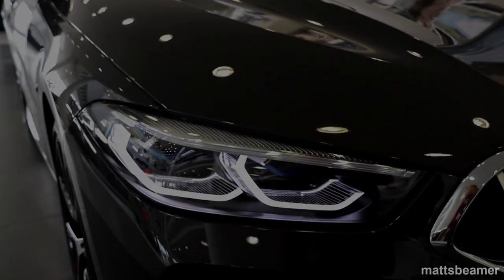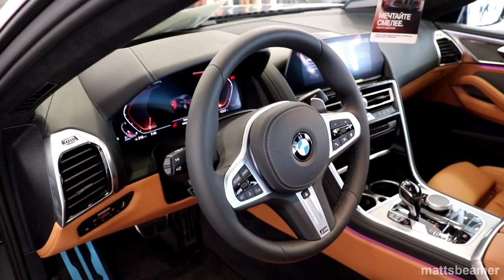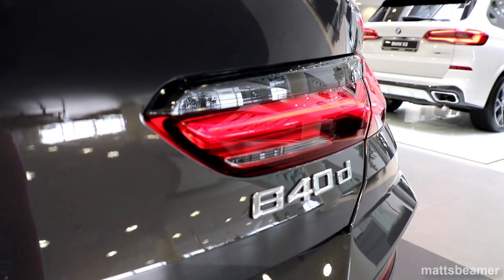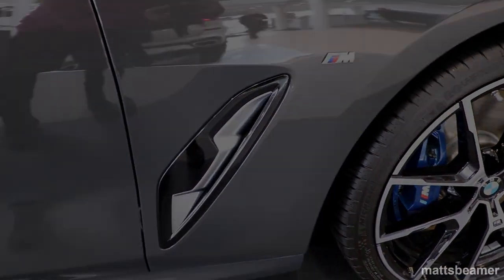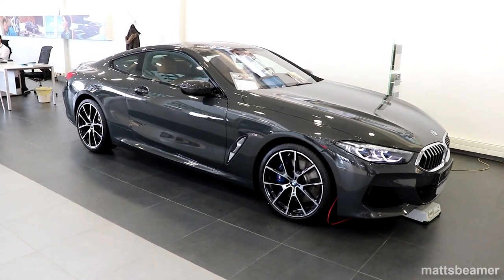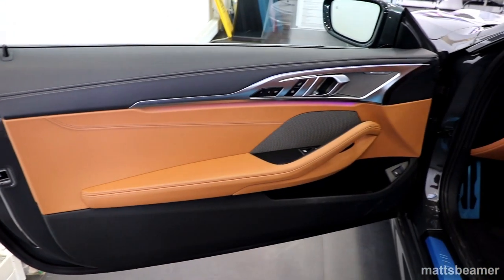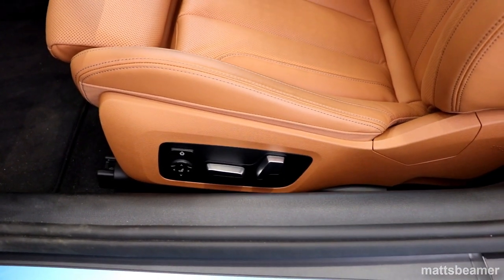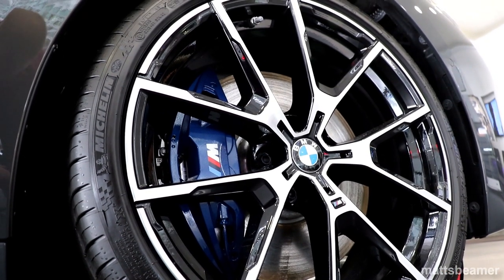2019 BMW 8 series 840d x drive. G15 The 8. Quick Overview review. 2020 best and beautiful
Hello guys and welcome to mattsbeamer.
 Today's video, is a very quick video based on BMWs new flagship car which is the new BMW 8 series. This model is the cheaper 840d X drive.
A big thank you to Dmitry at AUTODOM in Moscow for allowing me to film this car, in the show room. Here is the link to their dealership.